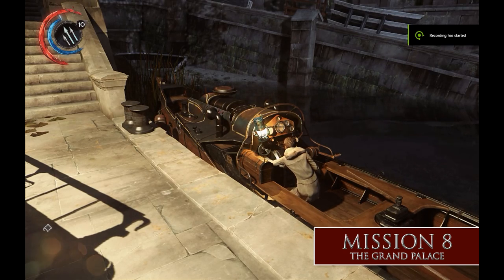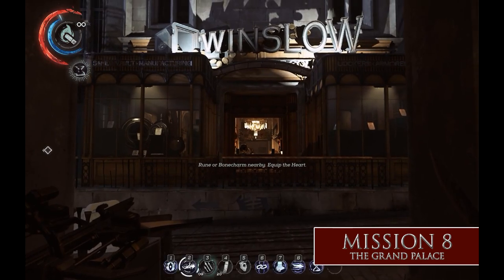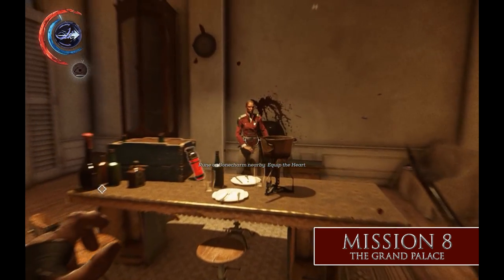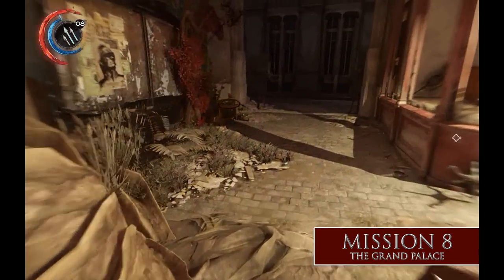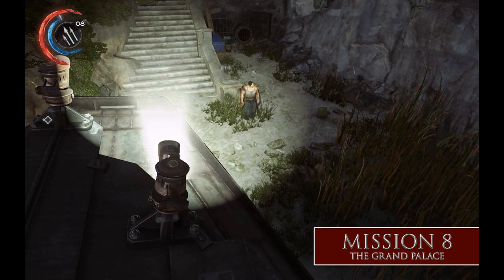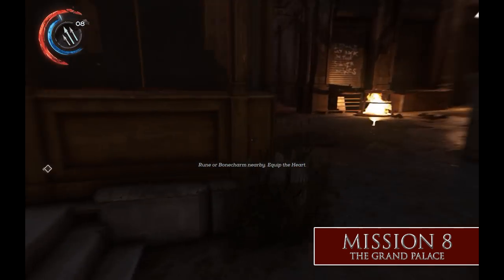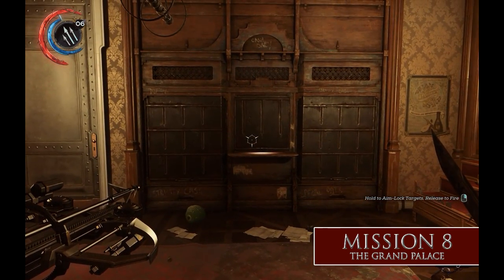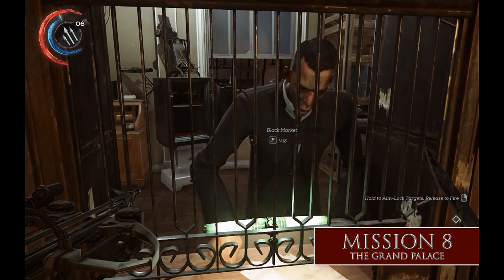Dishonored 2: Robbing the Mission 8 Black Market Shop (The Grand Palace)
Ash demonstrates how to rob the Dishonored 2 black market shop in Mission 8: The Grand Palace.

DISHONORED 2 GUIDES

FALLOUT 4 DLC

HOW TO MAKE NUKA-COLA

COSPLAY INTERVIEWS

LET'S PLAYS

LIVE STREAMS

FUNNY/RANDOM STUFF

THE NUKA-COLA LOUNGE PODCAST